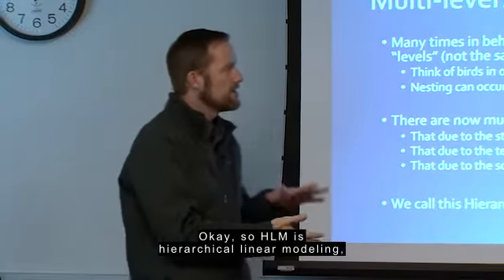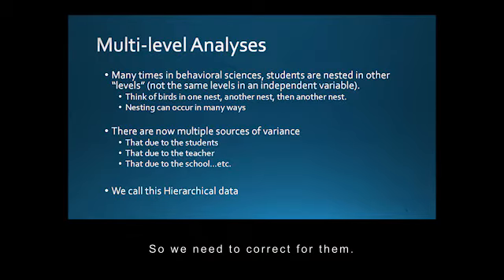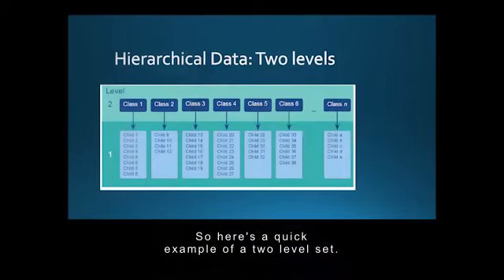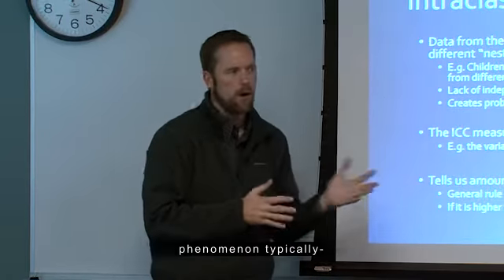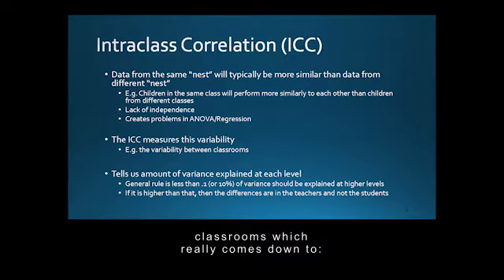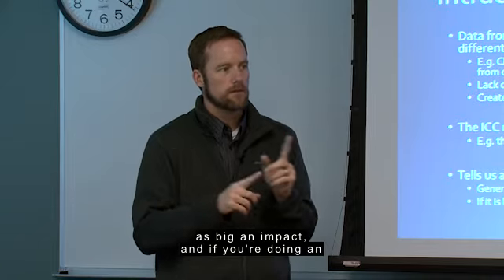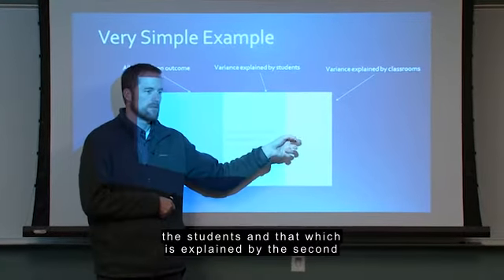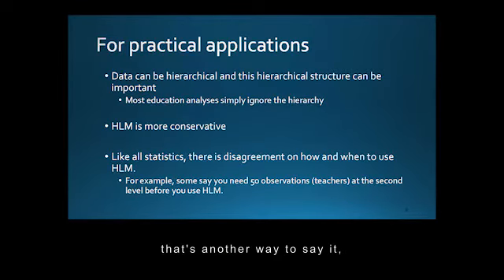[Lunch and Learn] HLM